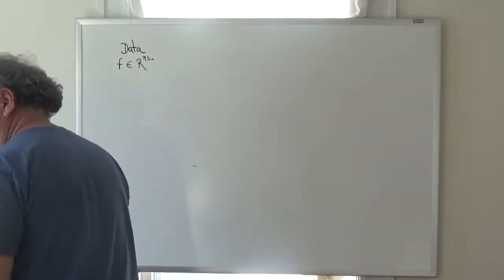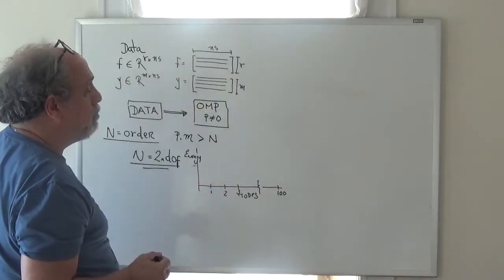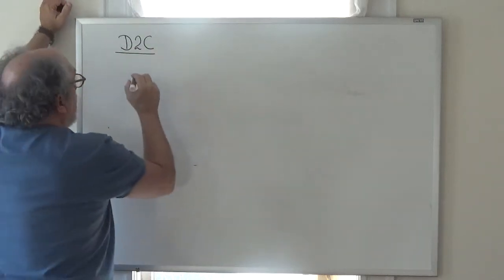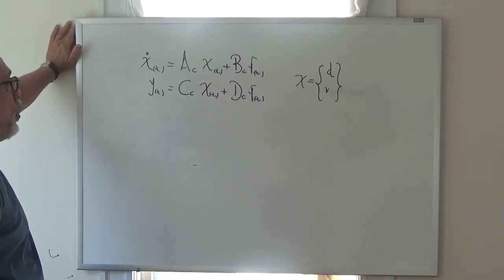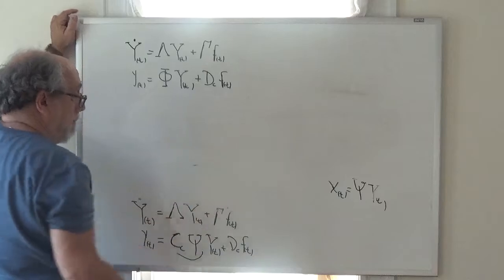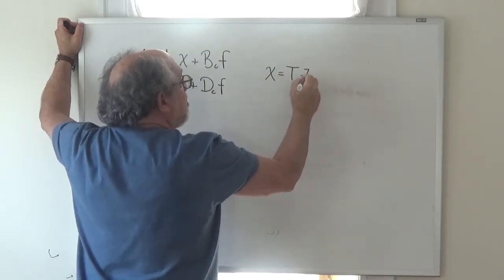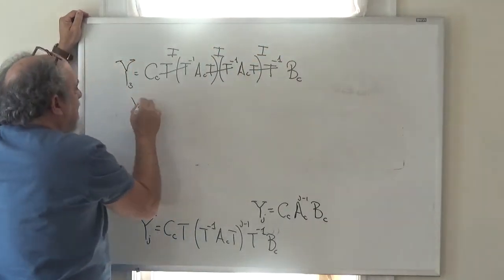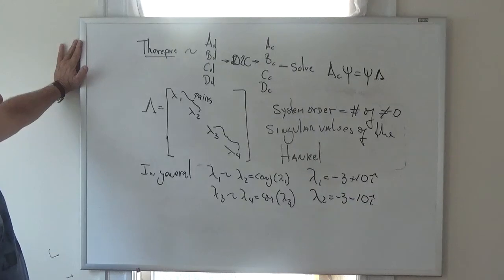VBSHM2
Part1 of the lecture of  3/18/2020